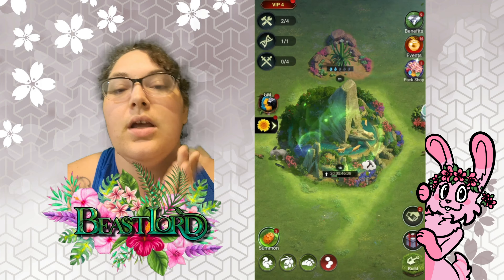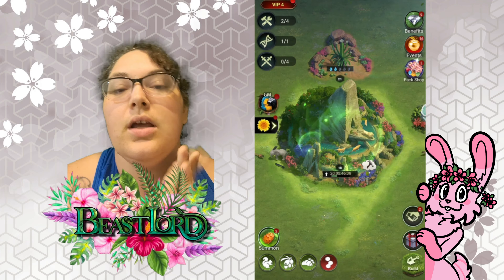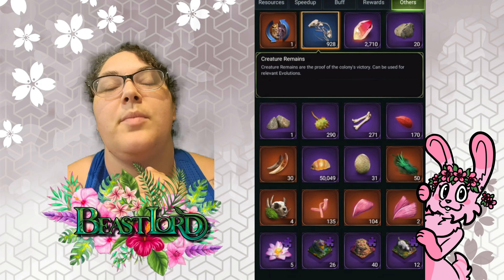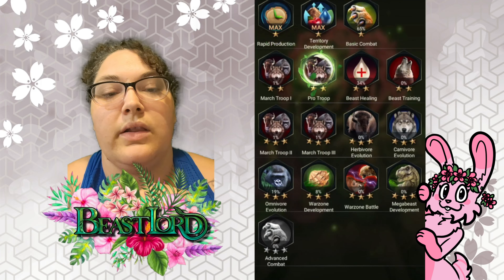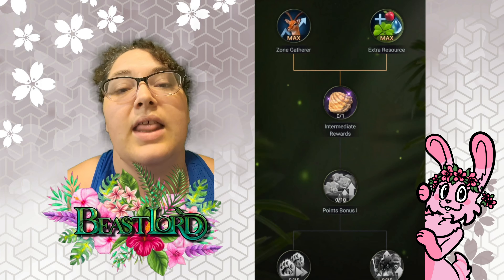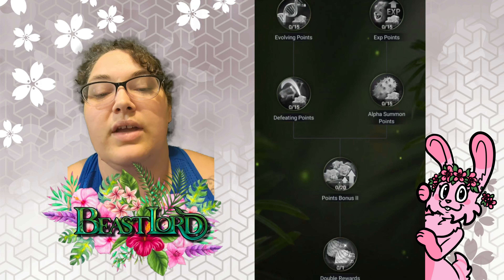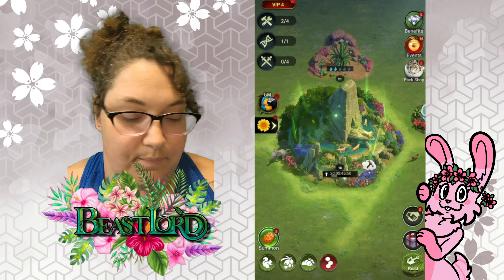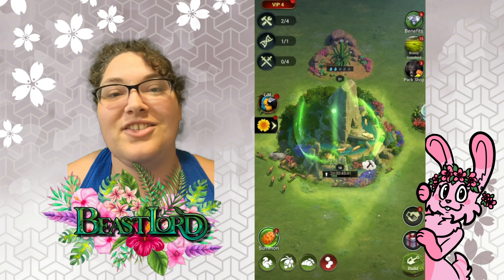BeastLord SVS Evolution Day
Hey guys! 🥰 This is part 3 of the SVS series, Alpha Day!

Want me to try out a game and post my review on it? I'm willing to try all the new games.

BeastLord Intro Music:
Dark Prey
by Evgeny Bardyuzha
found on Pixabay.com

Gameplay was captured using ScrCpy+
Camera was captured using Samsung Note20 Ultra
All videos are recorded with OBS
Videos are edited with CapCut